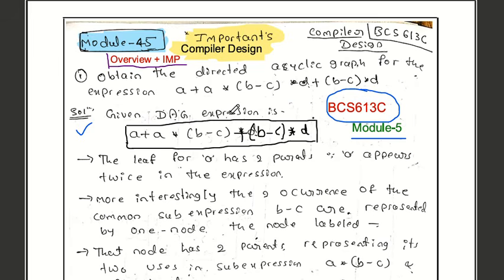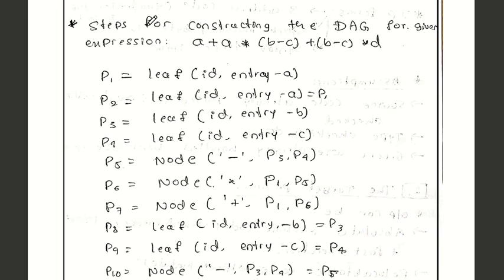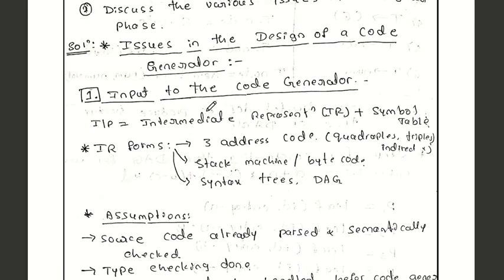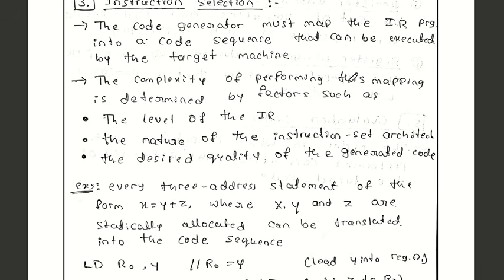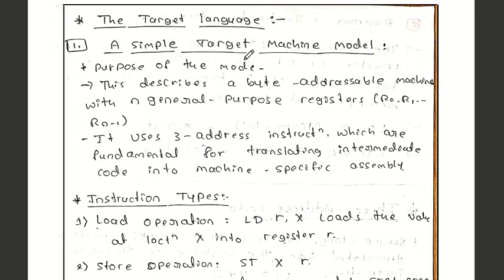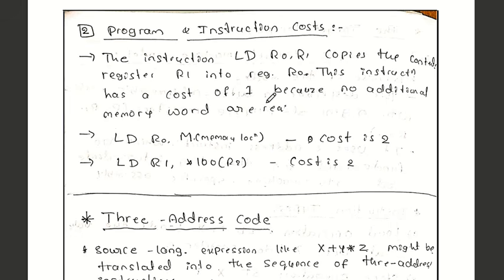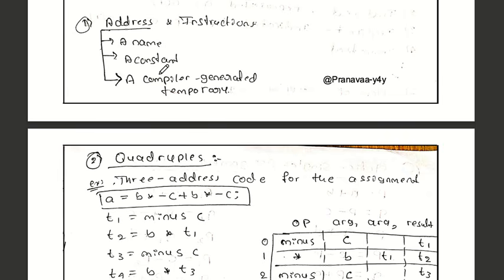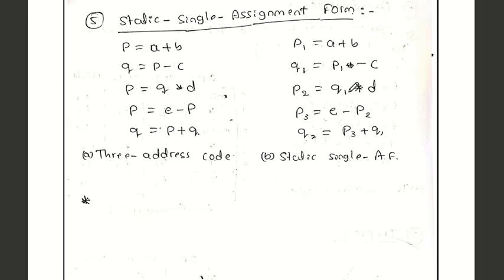🔥 BCS613C Module 5 Compiler Design | Overview + Important Topics + MQP & PYQ Answers 💯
In this video, we cover BCS613C Compiler Design Module 5 for VTU 6th Semester students. This session includes Module Overview, Important Topics, Previous Year Questions (PYQs), and Model Question Paper (MQP) discussions for exam preparation.

📚 Topics Covered:

✔ Variants of Syntax Trees
✔ Three Address Code (TAC)
✔ Types and Declarations
✔ Flow of Control Statements
✔ Syntax Directed Definitions (SDD)
✔ Code Generation
✔ Issues in the Design of a Code Generator
✔ Input to the Code Generator
✔ The Target Language
✔ The Target Program
✔ Simple Target Machine Model
✔ Three Address Instruction Forms

🎯 Important Exam Questions:

🔹 Write SDD for Flow of Control Statements.
🔹 Explain Variants of Syntax Trees.
🔹 Explain Three Address Code (TAC) with examples.
🔹 Discuss Types and Declarations.
🔹 Explain Issues in the Design of a Code Generator.
🔹 Write a note on a Simple Target Machine Model.
🔹 List the Common Three Address Instruction Forms with examples.
🔹 Explain Input to the Code Generator.
🔹 Explain the Target Program in Code Generation.
🔹 Discuss the Target Language used in Code Generation.

📌 Useful for:

VTU 6th Semester CSE/ISE Students
BCS613C Compiler Design Exam Preparation
MQP & PYQ Revision